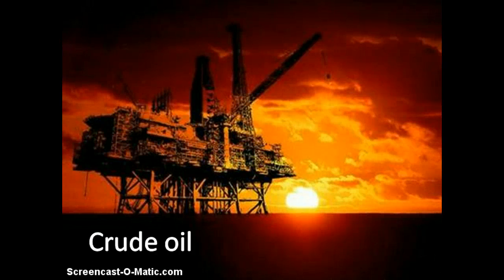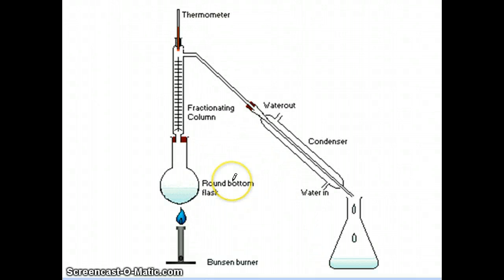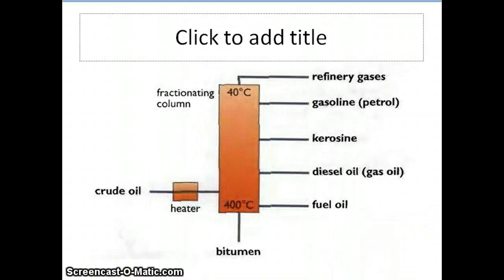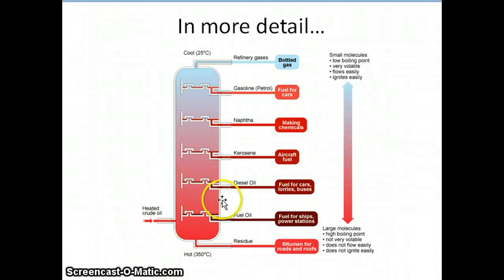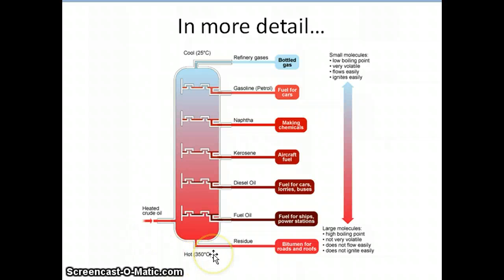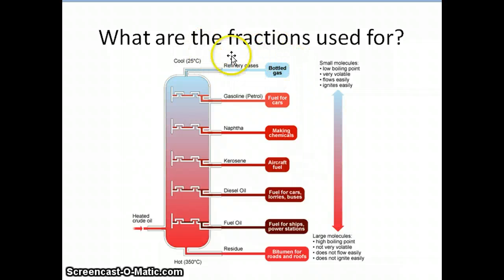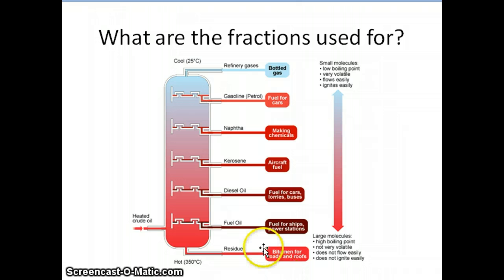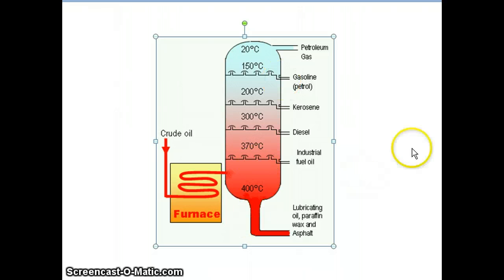Fractional distilation of crude oil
How crude oil is fractionally distilled and how it works..